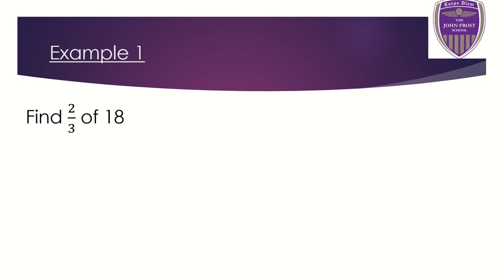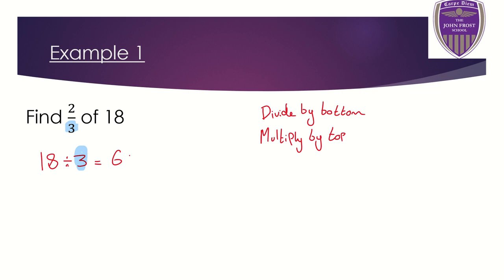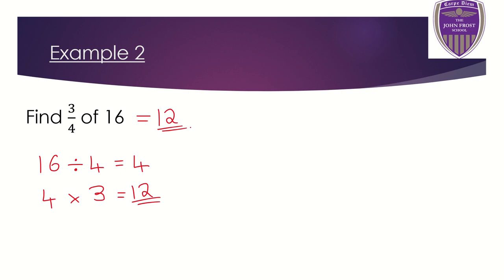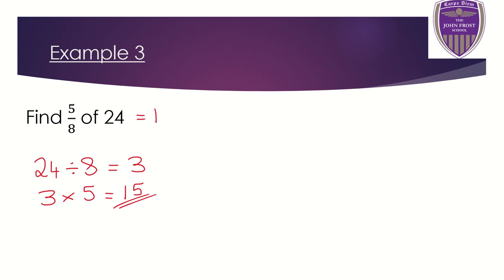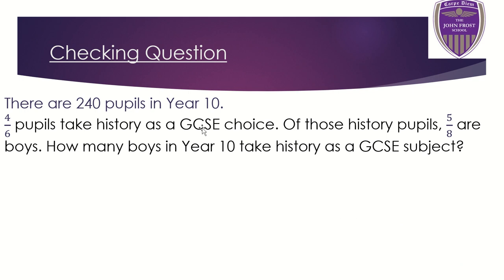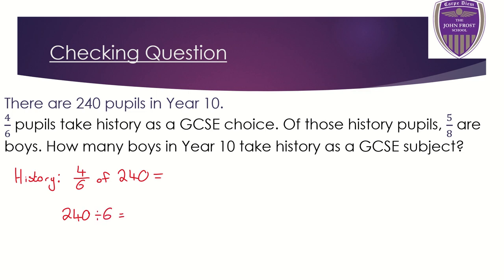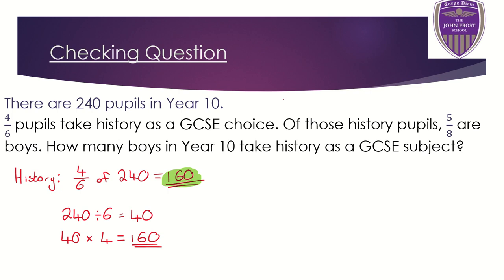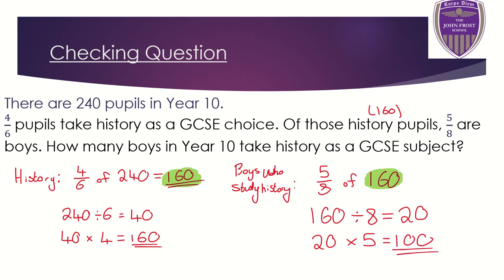335 - Fraction of an amount